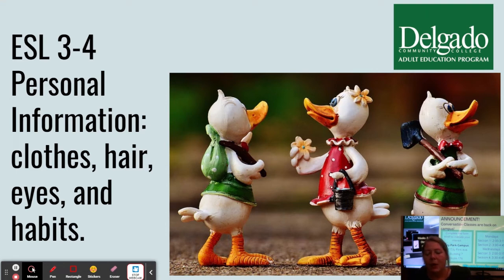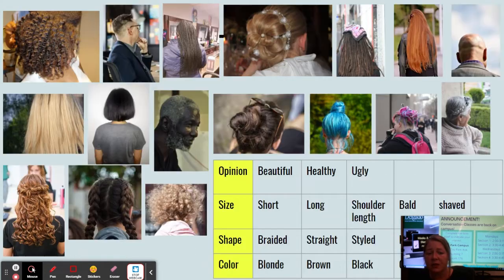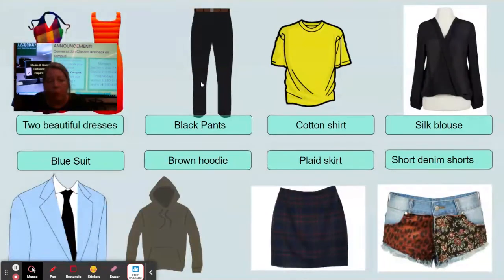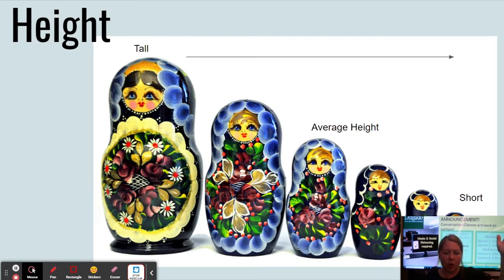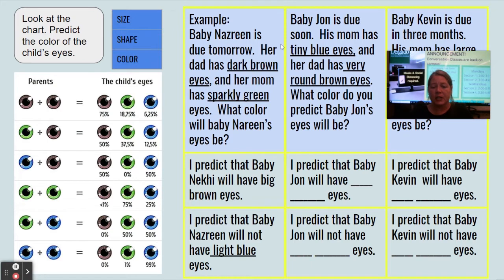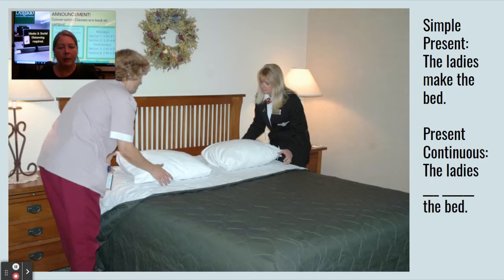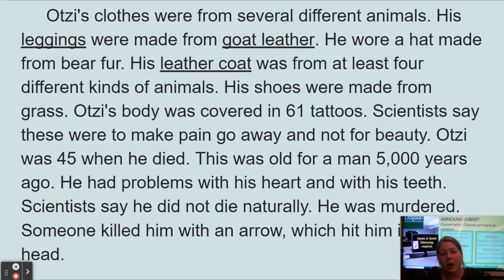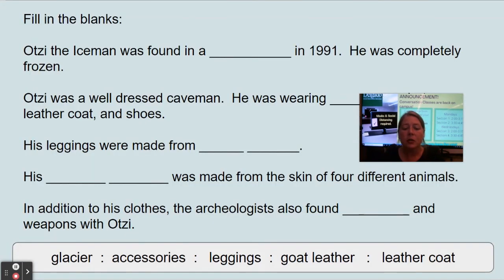ESL 3 4 Personal Information A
Intermission is at 4:54
Reading starts at 8:45